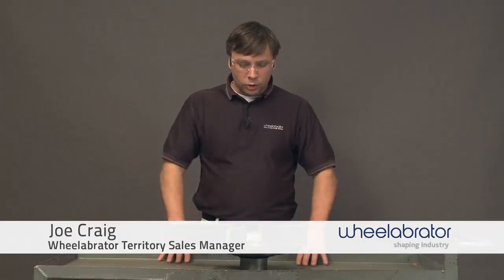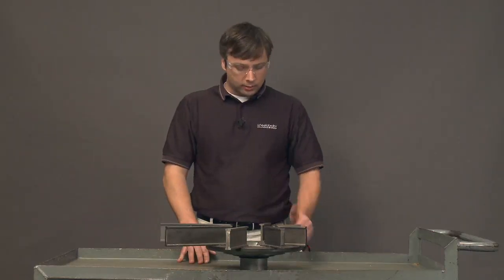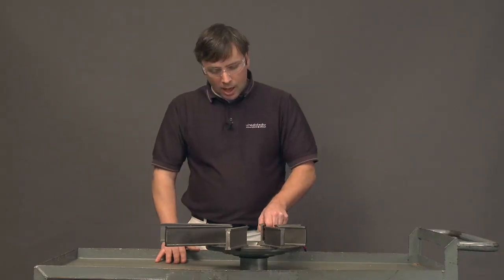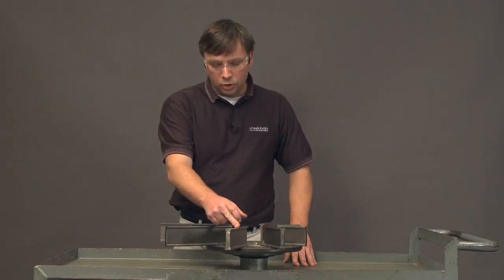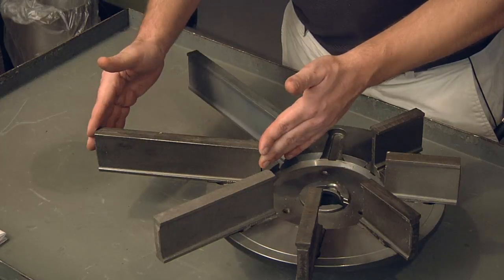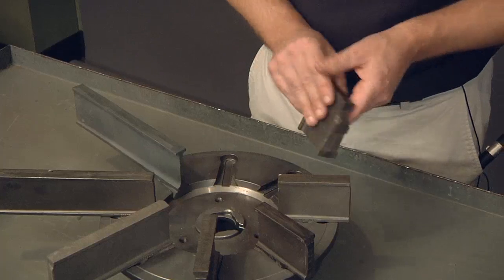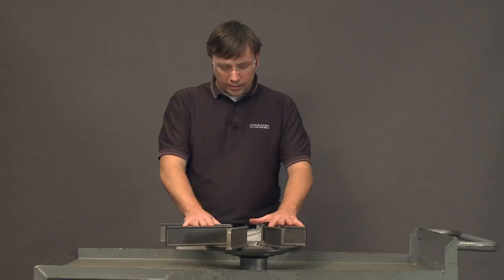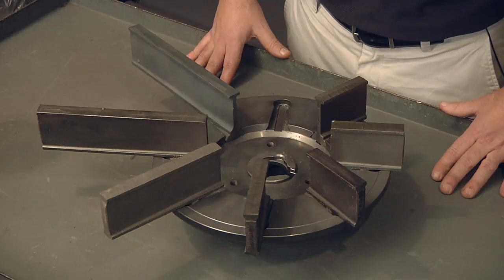Wheelabrator EZEFIT blast wheel │ Single sided blast wheel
Joe Craig - Wheelabrator Territory Sales Manager, USA, - provides an introduction to the single sided EZEFIT wheel technology from Wheelabrator in North America.